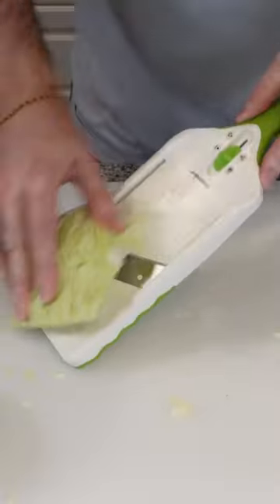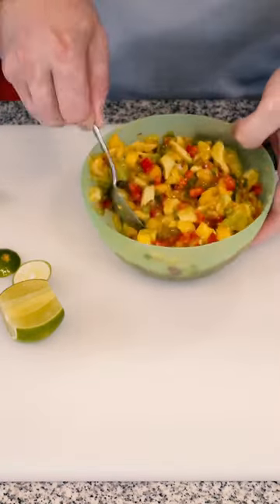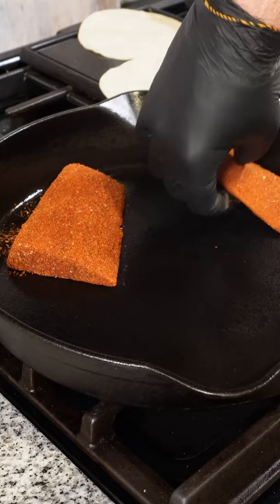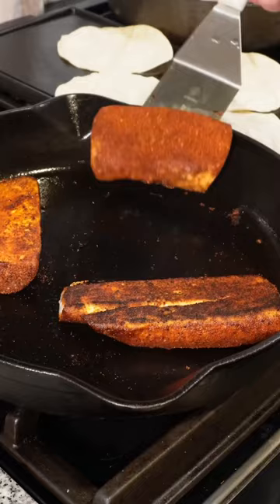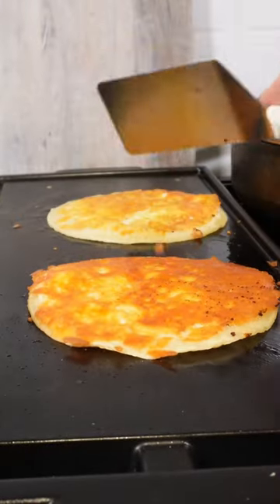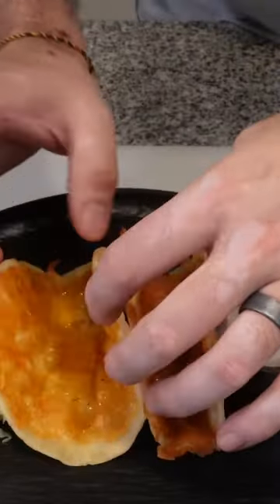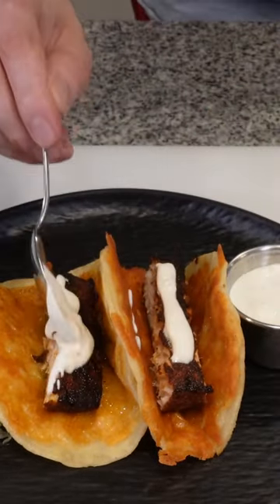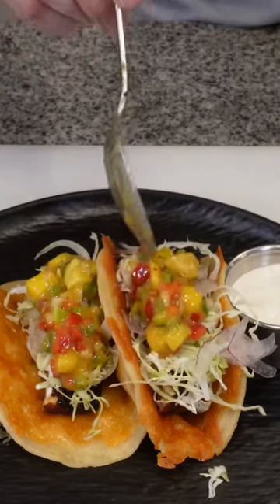Craving Mahi Mahi Tacos? Learn How to Make Them in Under a Minute!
In this video, we're showing you how to make Mahi Mahi tacos in just minutes! This delicious fish taco recipe is perfect for taco tuesday, and it's easy to make with only a few simple ingredients!

If you're looking for a delicious seafood dish to enjoy on taco Tuesday, then try out our Mahi Mahi tacos! These tacos are simple to make, and they're perfect for a delicious dinner party or family gathering. Not to mention, they're only a few minutes away!